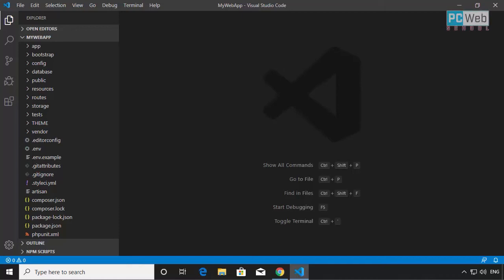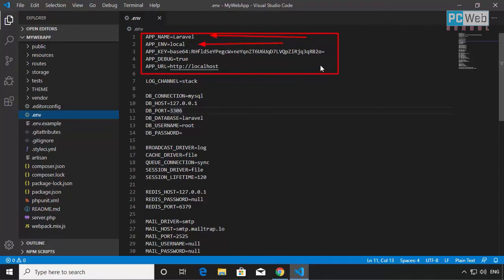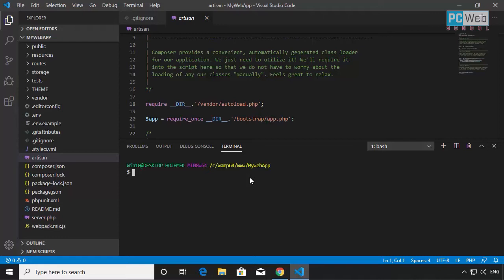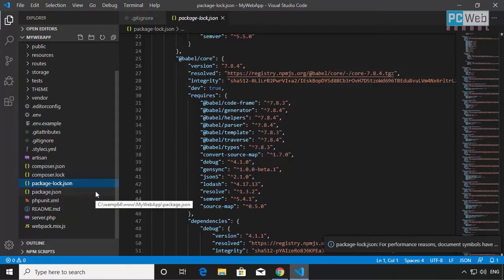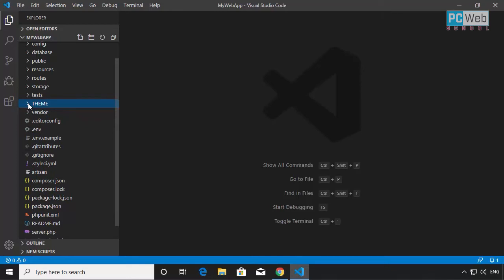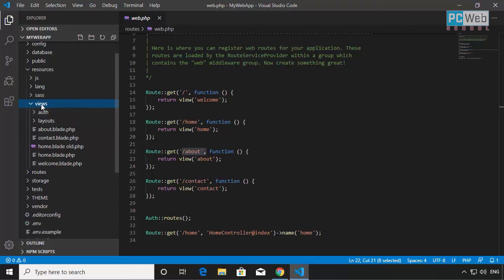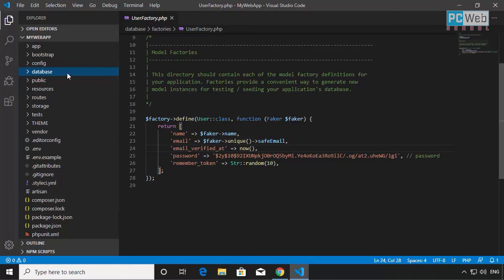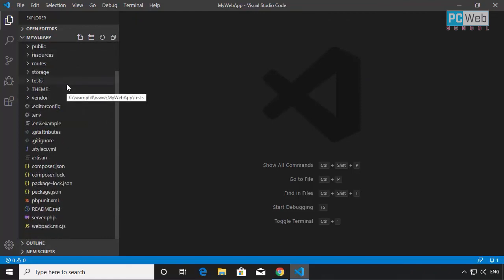03 - Laravel 6.0 Course - The Structure of the files and Folders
In this tutorial will view The Structure of the files and Folders of the Laravel Framework

I want to remind you that this is a Course for beginners and we will learn basic things about the Laravel Framework

Instalat Wamp en Windows 10

Pcwebschool is a Channel dedicated to providing Viewers with clear and concise videos covering many subjects.

As always be sure to leave a 👍LIKE👍 and a nice little Comment if this Video Tutorial Helped You, It lets me know that I helped you guys out which is Awesome!

Don’t forget to support Pcwebschool, if you like